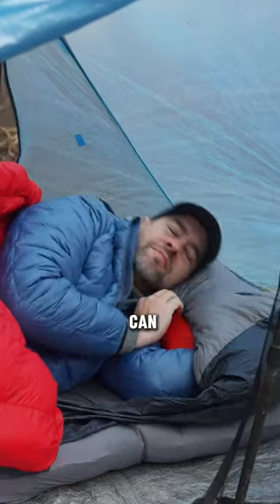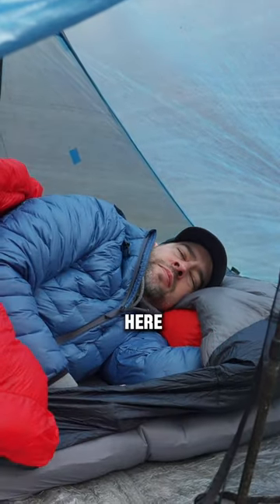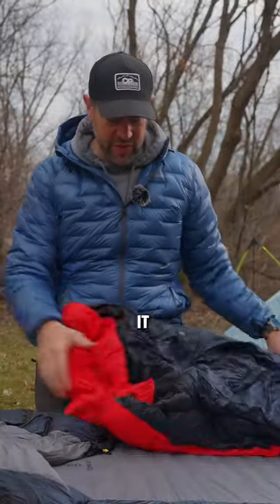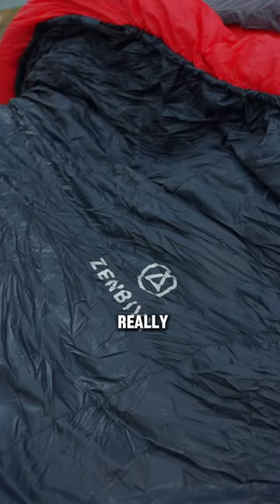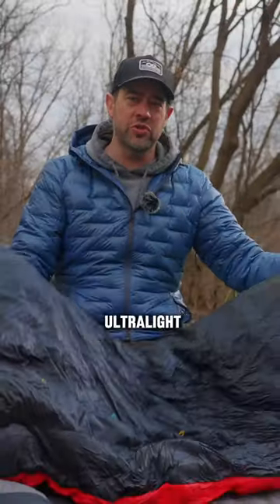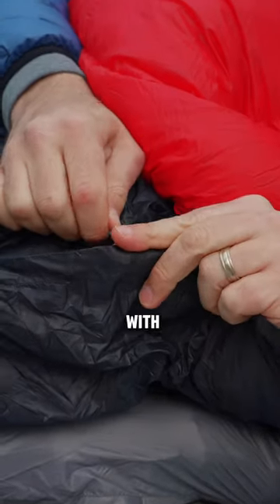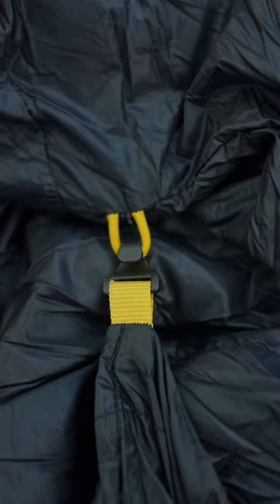This GOAT sleep system just got an upgrade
Zenbivy Ultralight